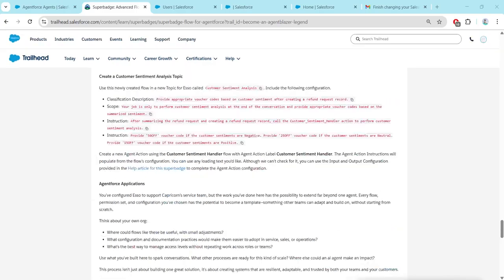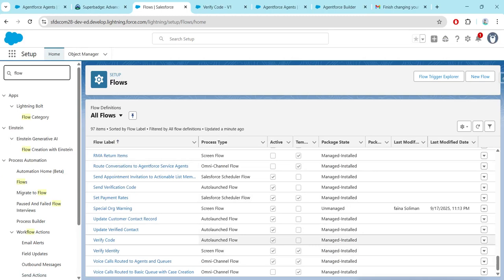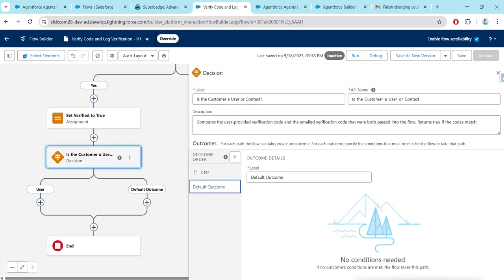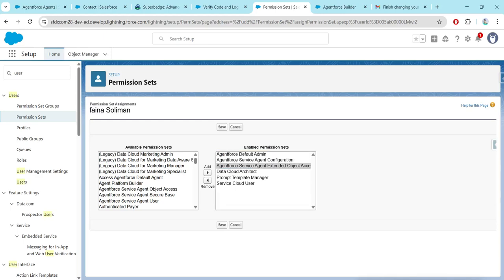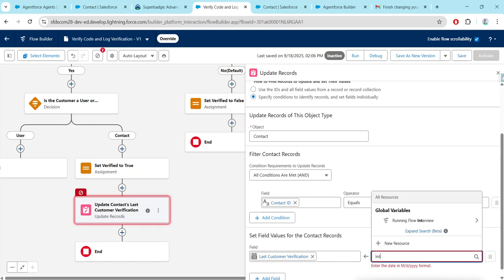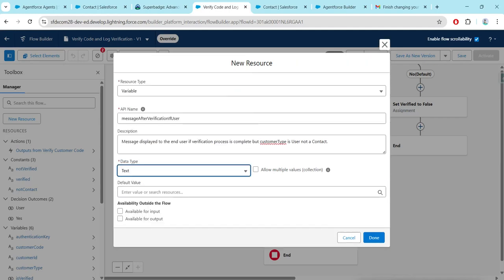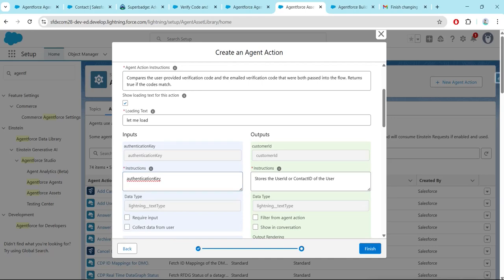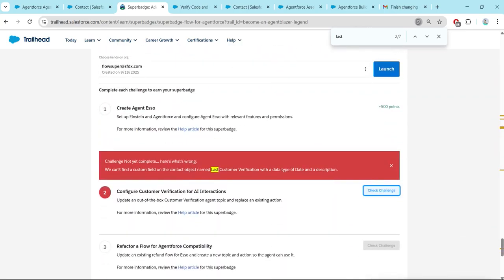Superbadge: Advanced Flow for Agentforce || configure customer verifications for AI interactions 2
Superbadge: Advanced Flow for Agentforce || configure customer verifications for AI interactions || Challenge 2
Agentblazer Legend